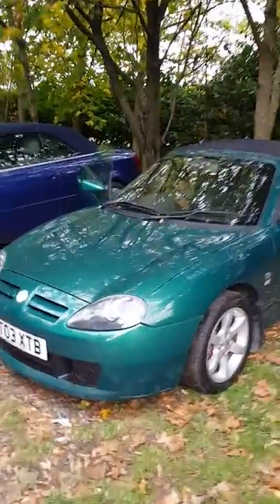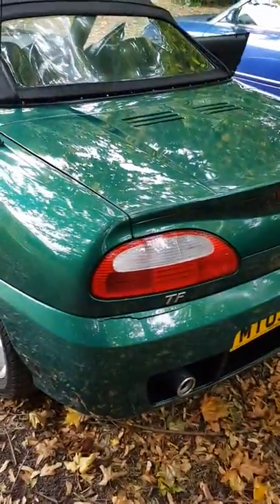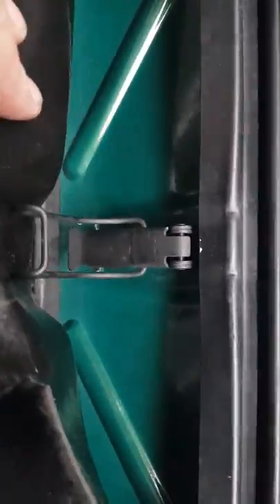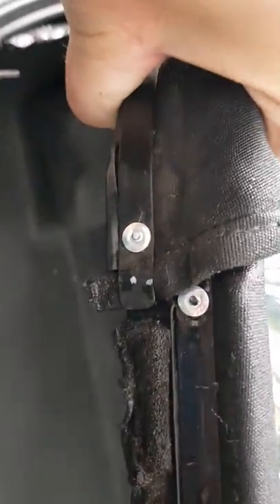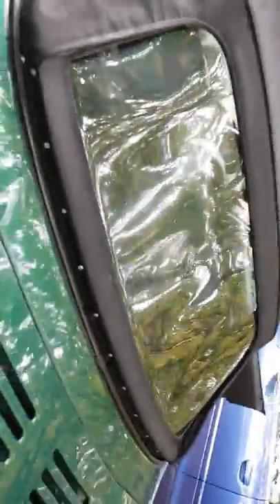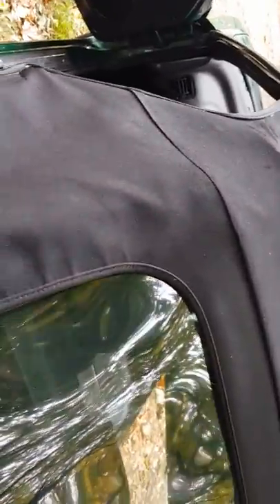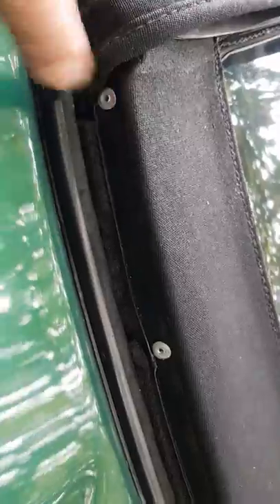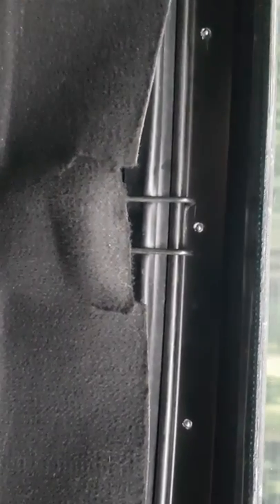MG F CONVERTIBLE 1995-2003 REAR WINDOW REPLACEMENT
How to replace a damaged or cracked rear window on an MGF convertible